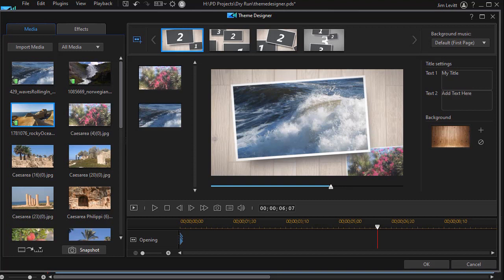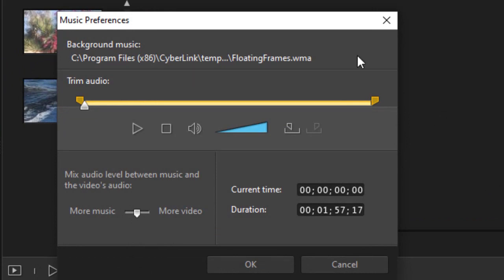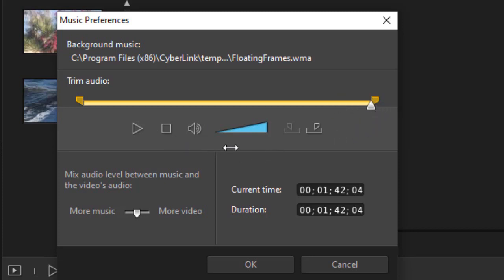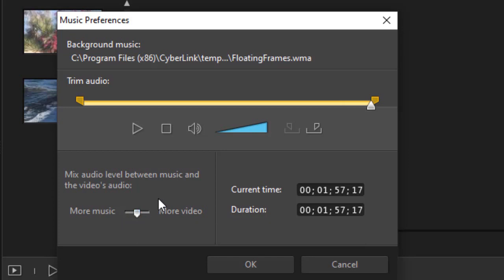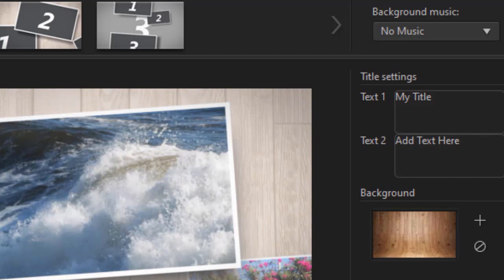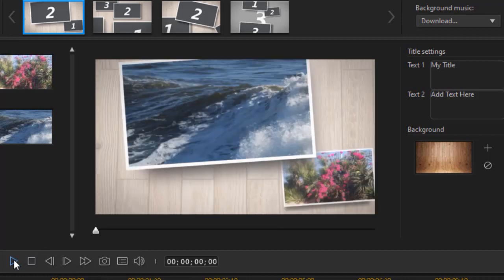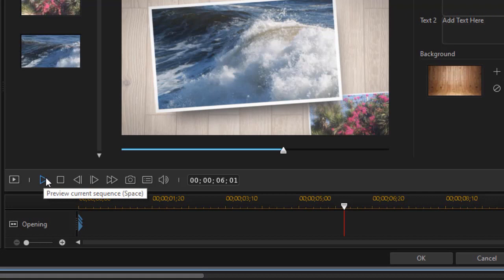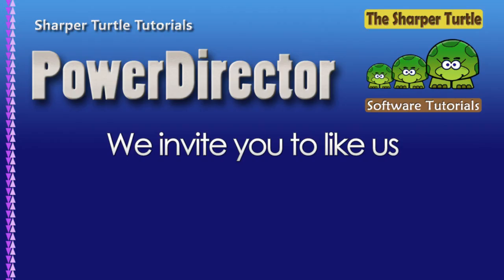PowerDirector - Working with the Theme Designer - Part 3